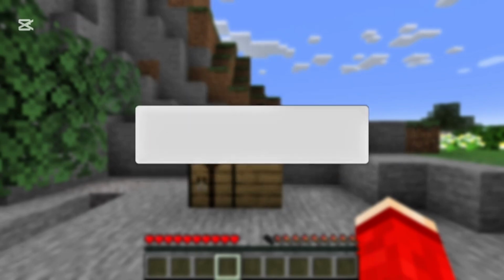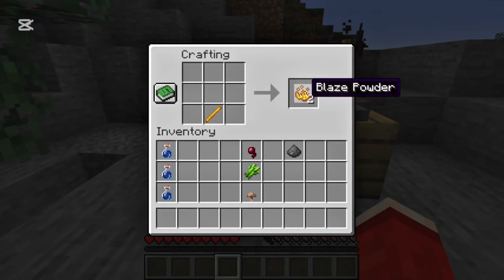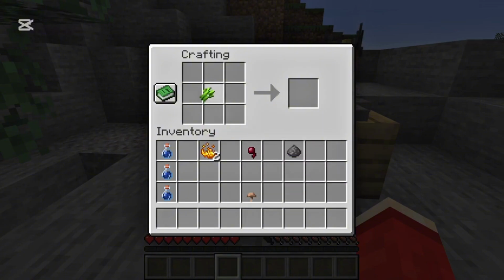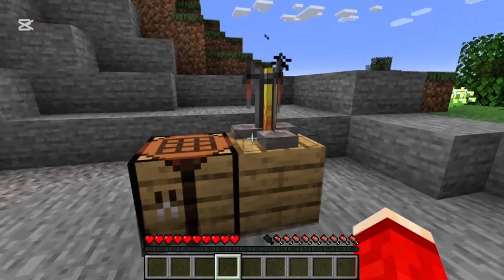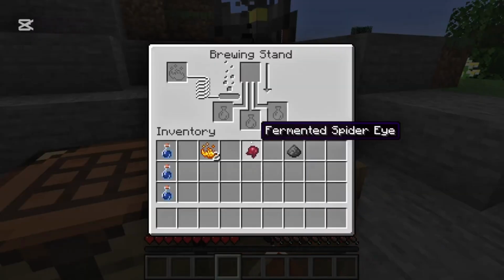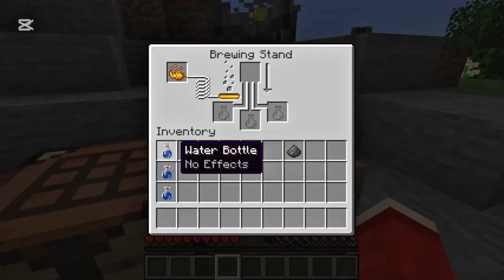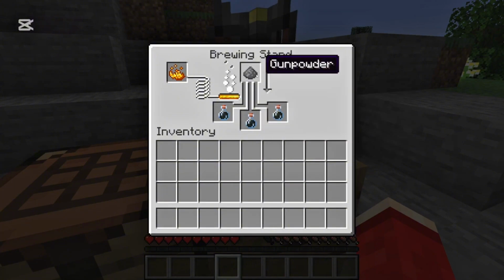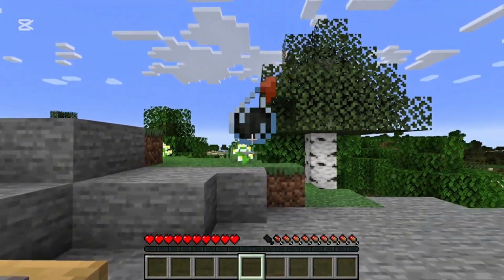How To Make Splash Potion Of Weakness In Minecraft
Learn how to make a splash potion of weakness in minecraft in this vide.